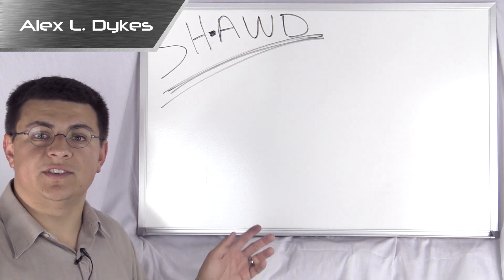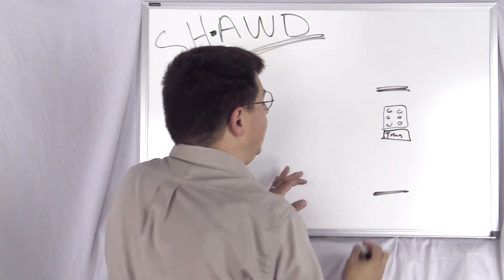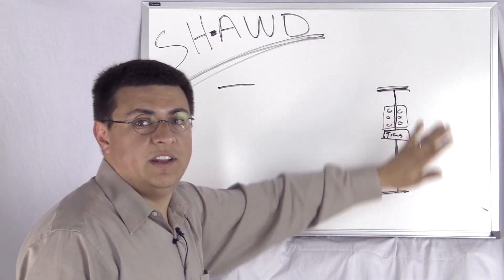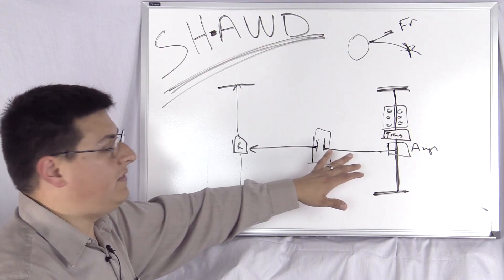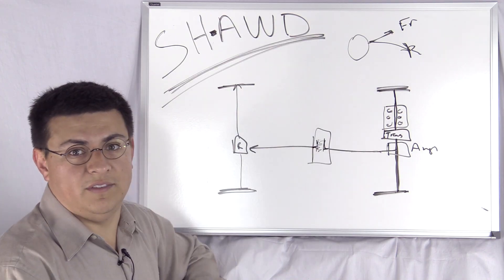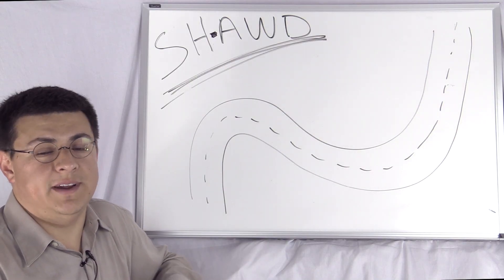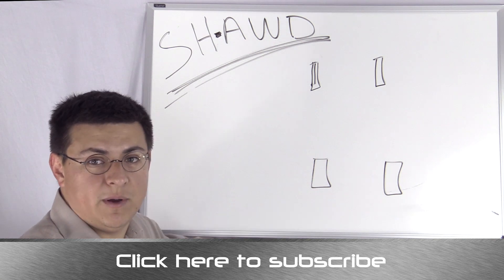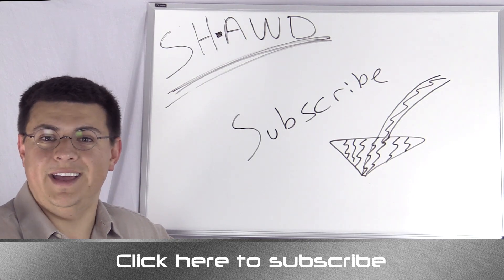How SH-AWD works: Acura's AWD system explained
Have you been wondering how the Acura SH-AWD system differs from other "Haldex style" AWD systems? In this video I explain how Super Handling All Wheel Drive differs from Audi's Quattro, BMW's x-Drive and the other transverse AWD systems on the market.

Aside from the fact that Honda/Acura doesn't have a RWD drivetrain to borrow, the benefit main benefit to a transverse engine layout is improved interior packaging.

"Super Handling All Wheel Drive" may not have been the best name for the system, but it is arguably the best AWD system you can tack onto a transverse FWD platform. The systems used by Infiniti, Lexus, Volvo, Lincoln and just about everyone out there that had an AWD system tacked onto a transaxle has no center differential. Instead the power flows from the final gearset of the transmission to the front diff and the rear diff via gears at a fixed 1:1 ratio. Between this gear arrangement and the rear diff is a clutch pack that allows the car to connect, disconnect or have a varied connection between the transmission and rear axles. When fully connected the power is split 50/50 assuming all wheels have traction.

SH-AWD also uses the same arrangement but adds a unique differential unit in the rear that does two things. First, it has a gearset to "speed up" the rear wheels so that when they are connected, they spin 1.7% faster than the fronts. (The old RL used a variable ratio system but it is no longer used.) Next it has a torque vectoring unit that is capable of slitting power 100:0/0:100 left to right. In a straight line, "overdriving" the rear wheels gives the MDX a more RWD feel than otherwise possible and in corners the system is capable of sending up to 70% of the power to the outside rear wheel helping the MDX's cornering manners and masking the "plowing" tendencies normal in a front heavy car. For 2014 Acura took this a step further and uses a system to brake wheels selectively to improve neutral handling. This is beyond stability control because the system is always active rather than active only when things are going pear-shaped.